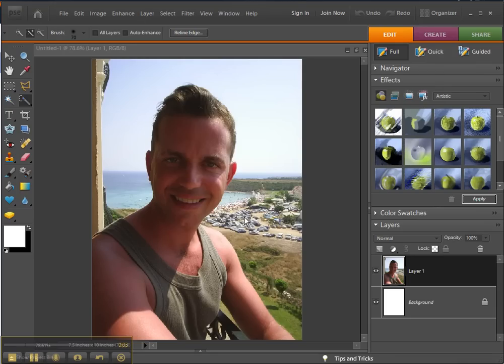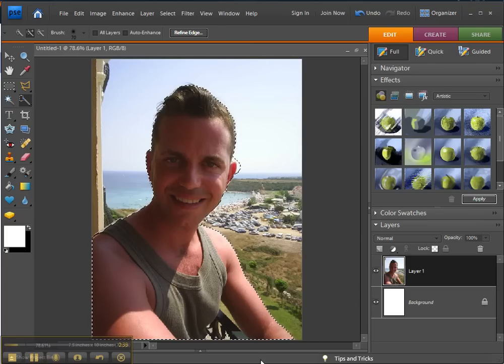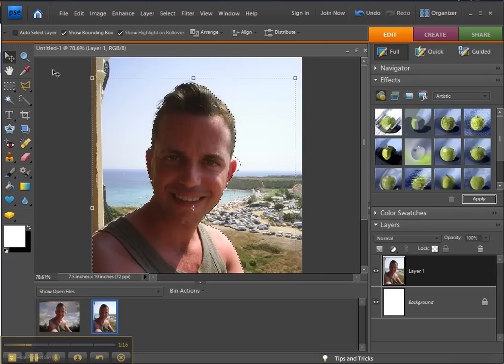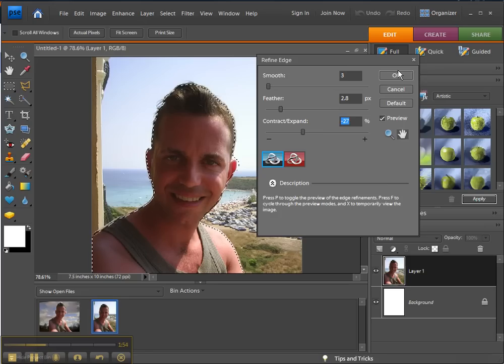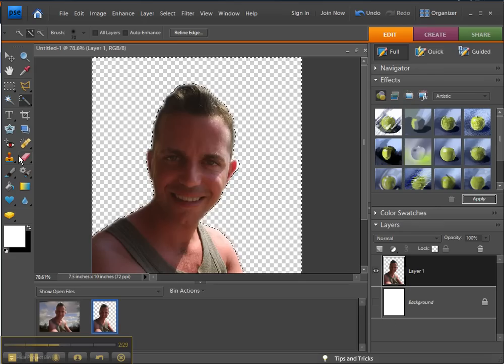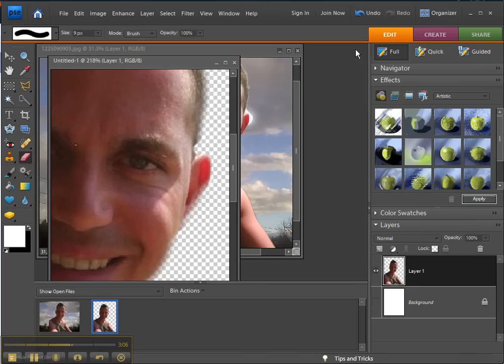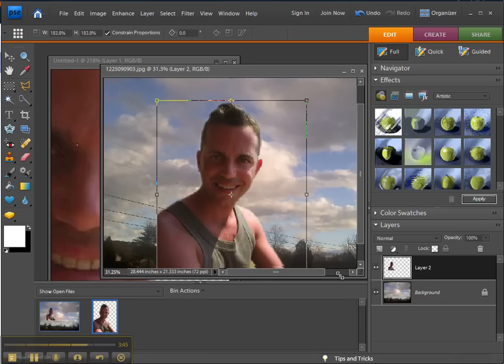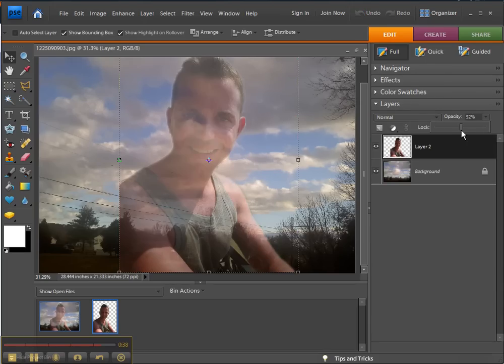Photoshop Elements - Quick Select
Using a Selection technique in PhotoShop Elements.